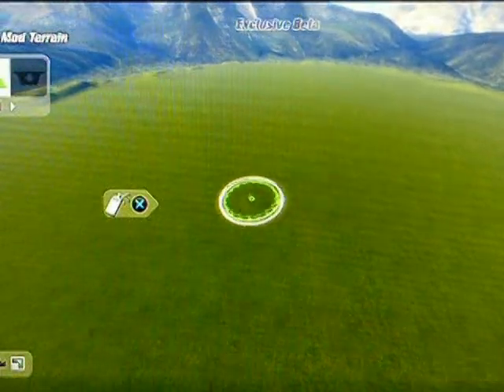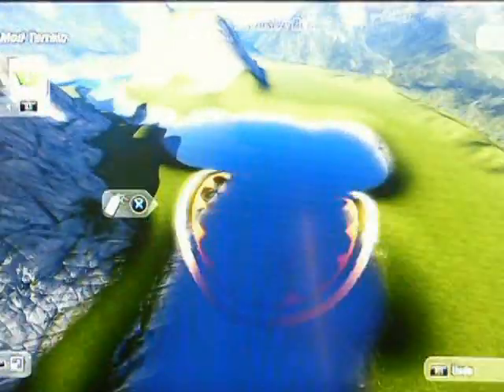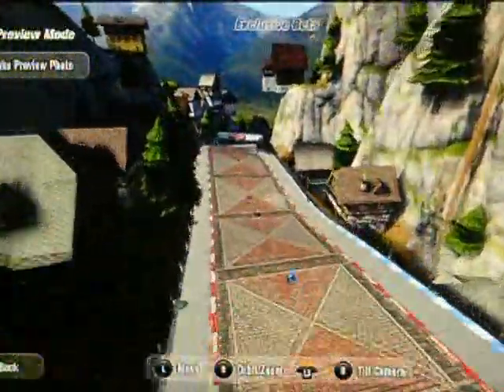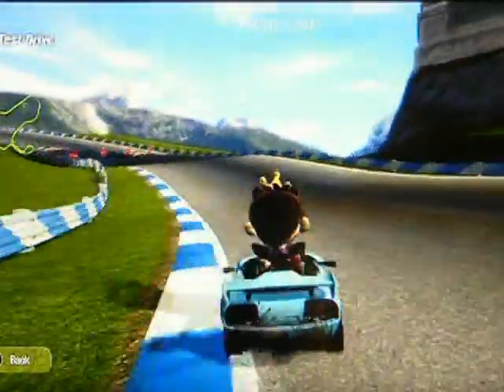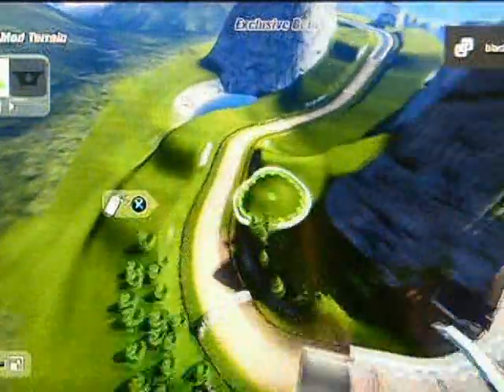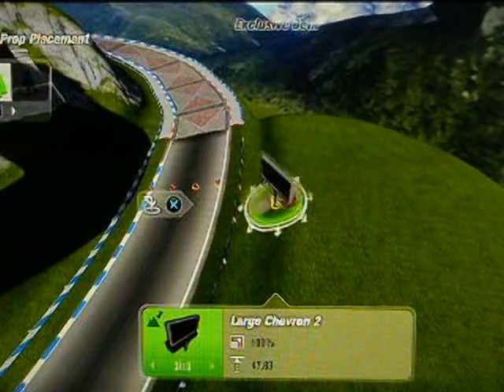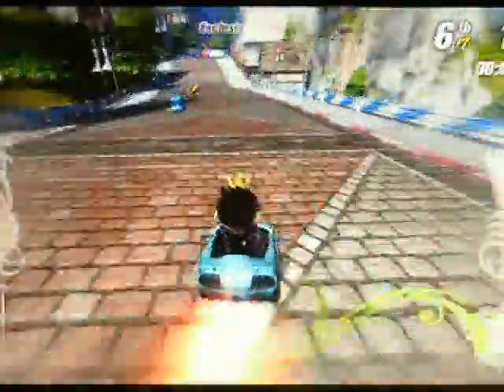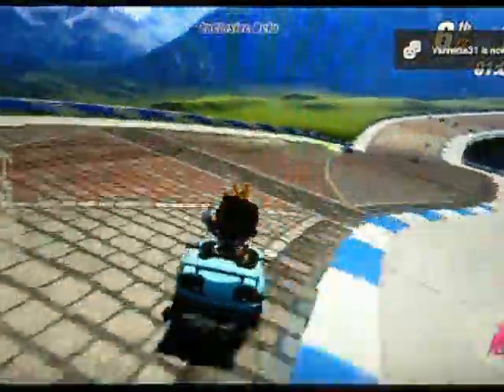Modnation Racers - Making a new track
I kind of get into a very basic track and the process involved in it. I could flesh out a lot in this track to make it more lively and lush, but it suits its purpose for now.